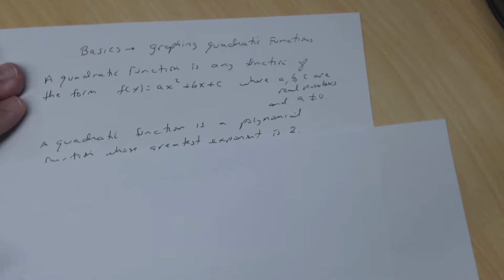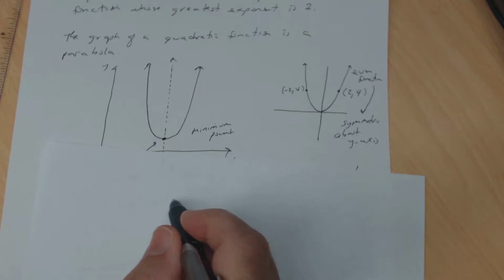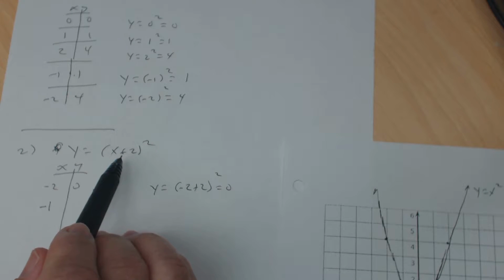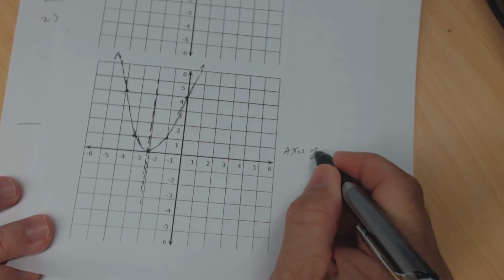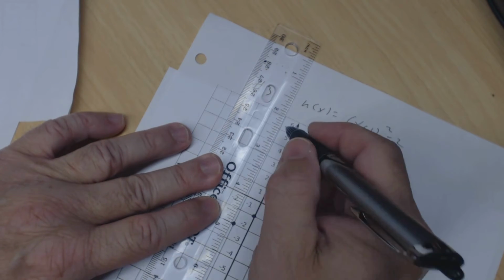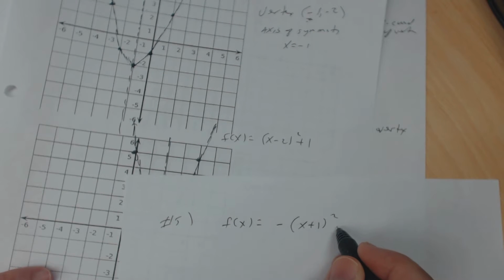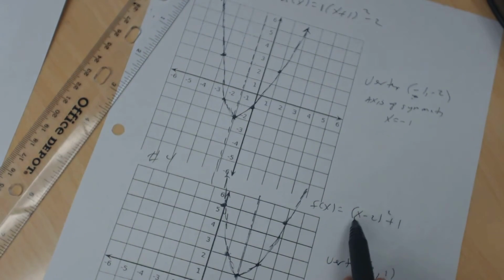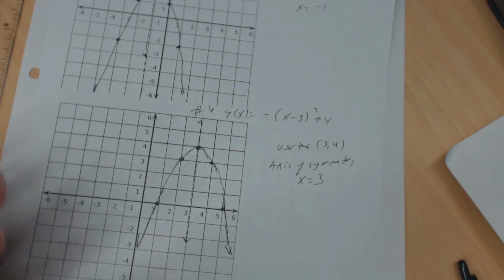3 1 p1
Graphing quadratic functions - Standard form
axis of symmetry, vertex